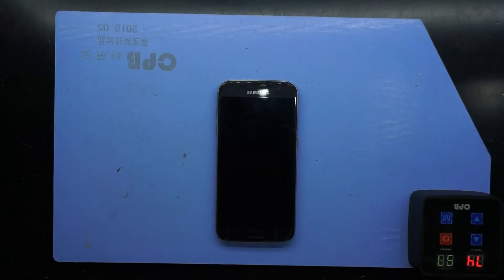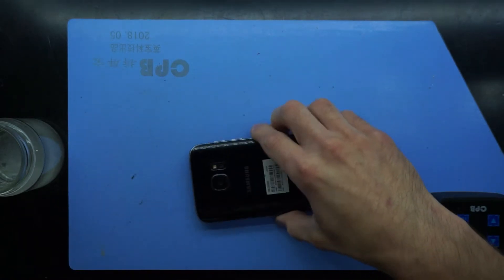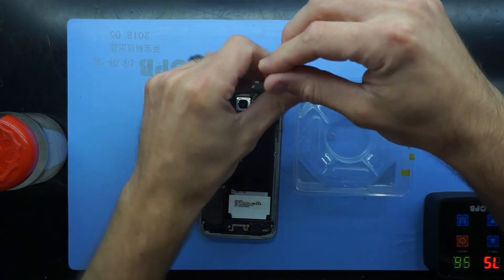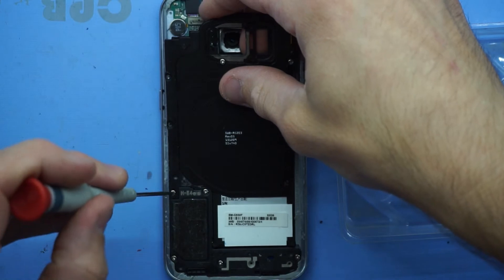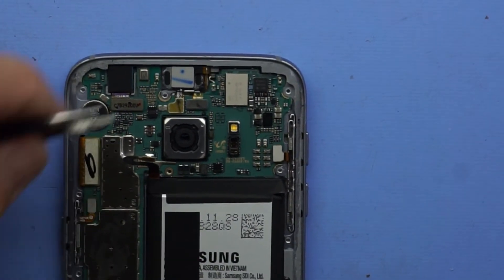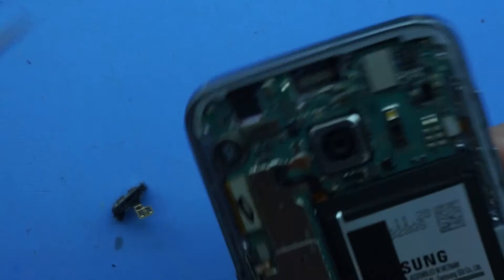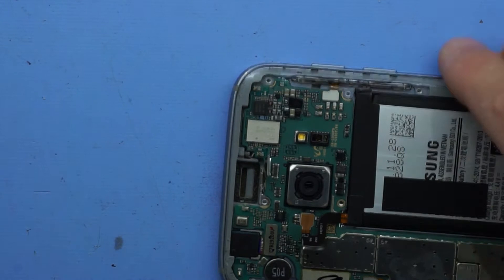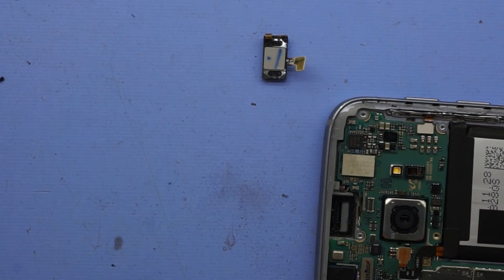Fixing a Poor quality speaker on a Samsung (S7)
In this video i am working on a Samsung Galaxy S7 that is currently having audio issues with the Ear Piece speaker,  this is failing due to a build up of dirt/dust/metal fillings/general crap

During phone calls the audio is extremely bad, with audio reproduction and is extremely quiet.